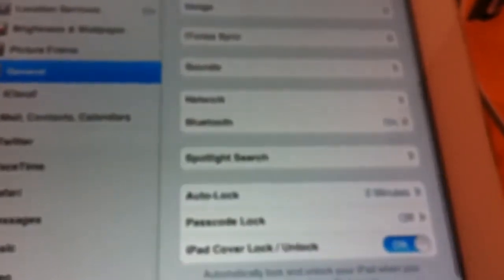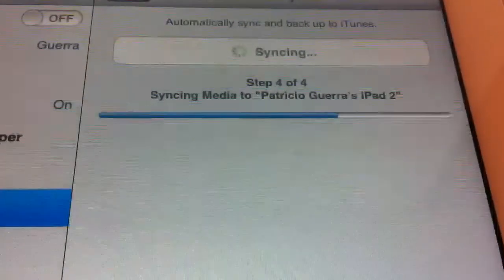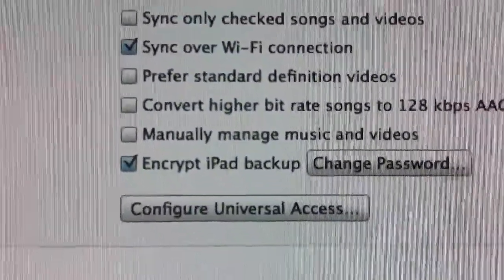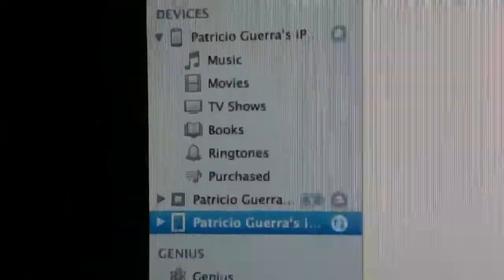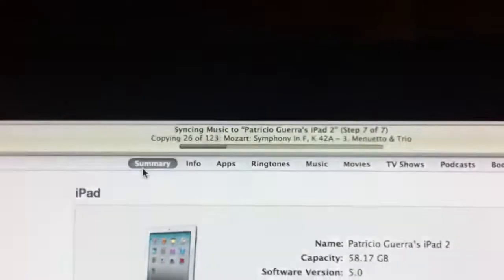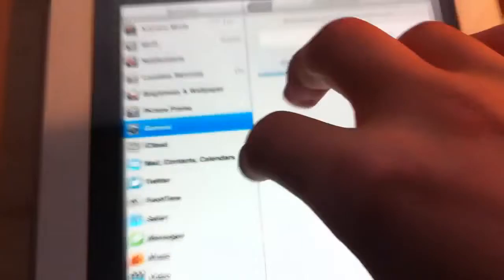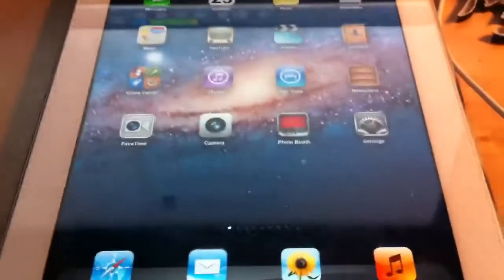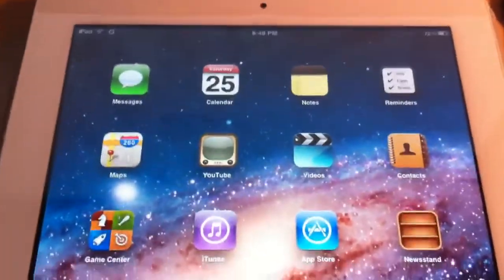Wi-Fi Syncing on iOS 5 beta 2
I show you how apple implements cordless synchronizing on iOS 5 (beta 2). I also briefly show you iTunes 10.5 beta 2, which is used for WiFi Sync.